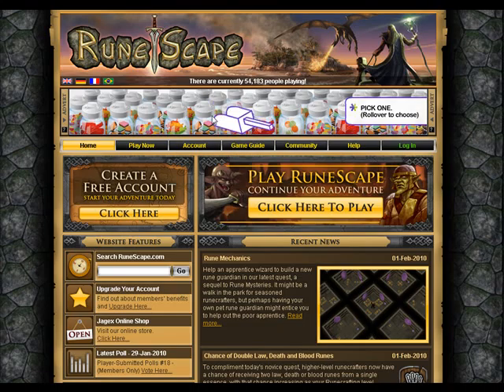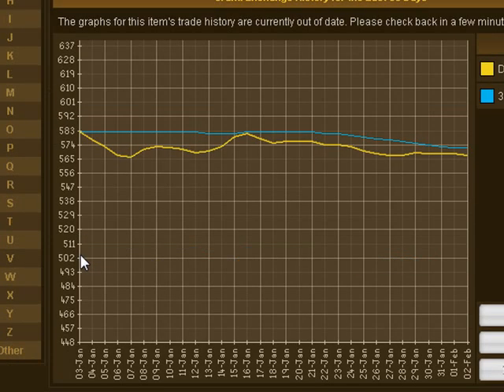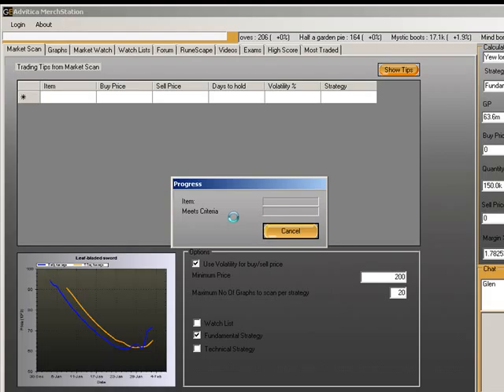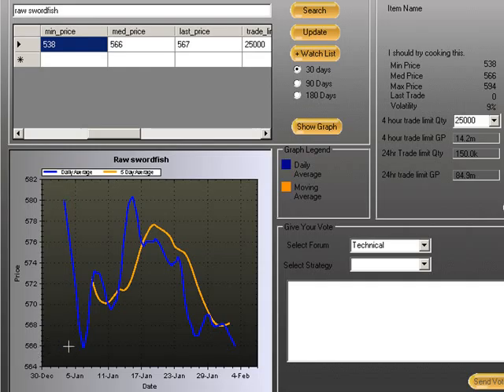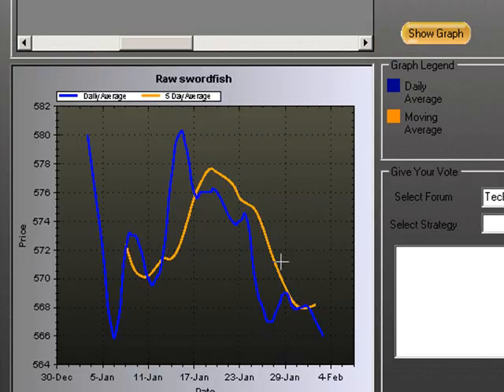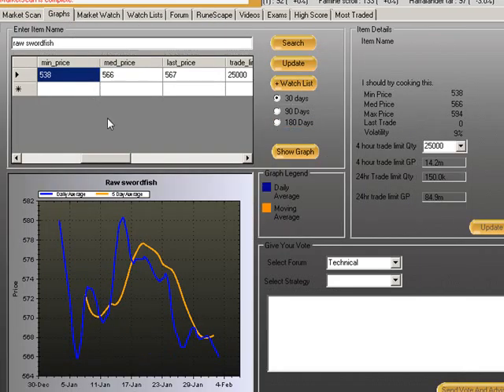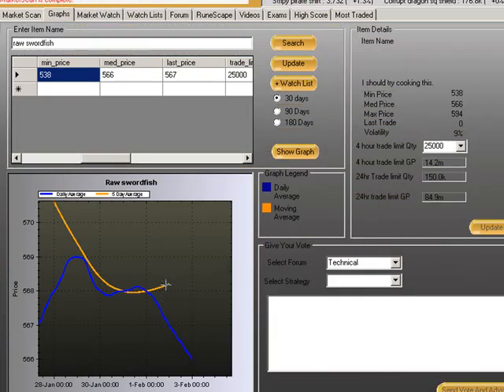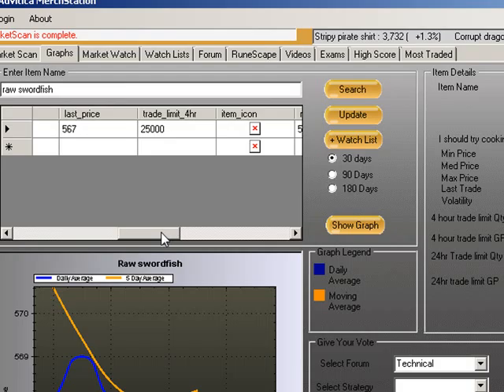Graphs Can Lie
Trading on RuneScape:  Graphs can lie about an item.  Well, may be that's an exaggeration!  Maybe they can bend the truth a bit